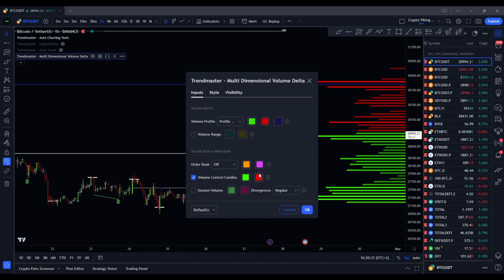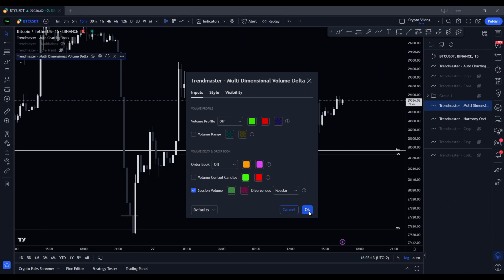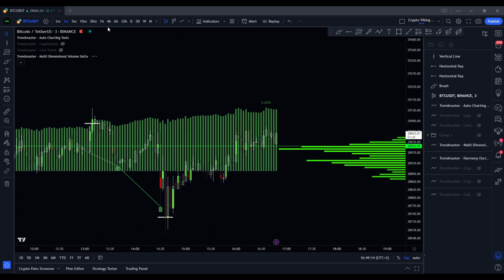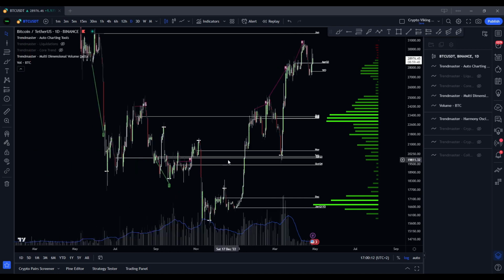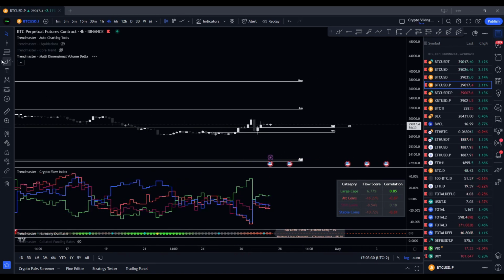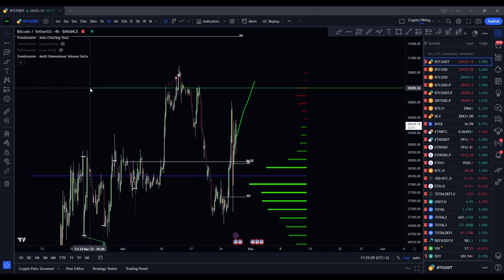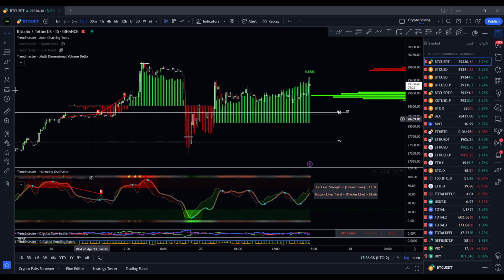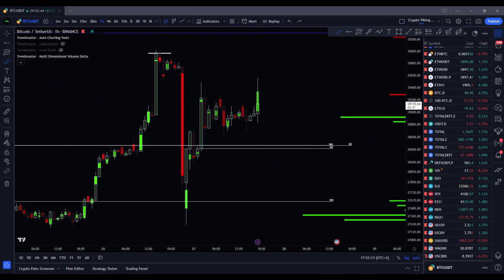Intro tto MDVD  and market outlook